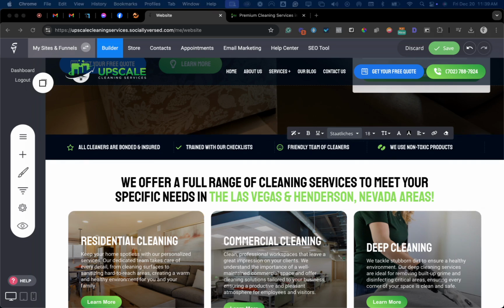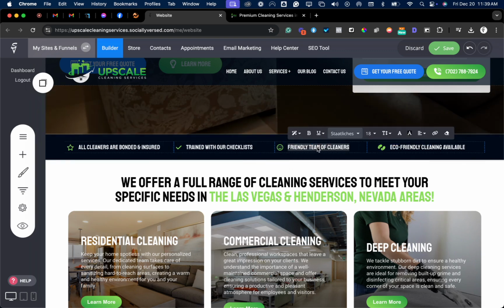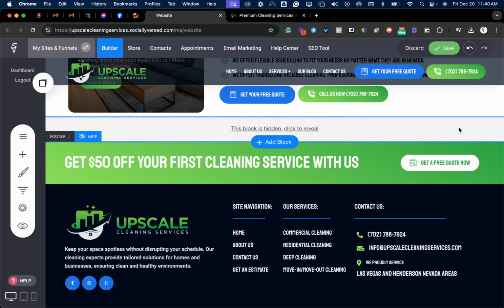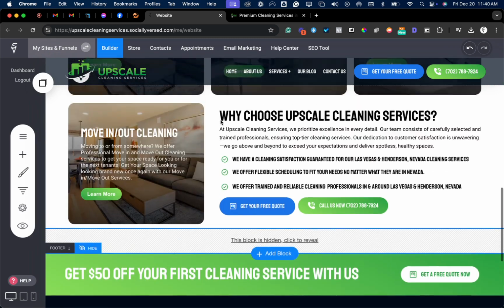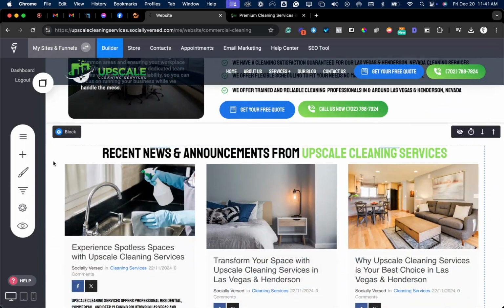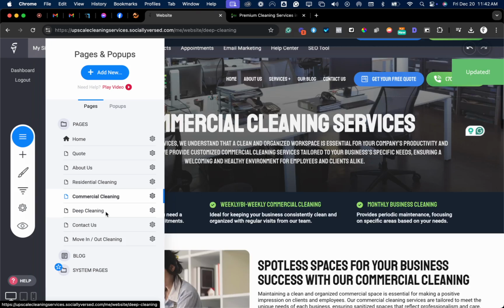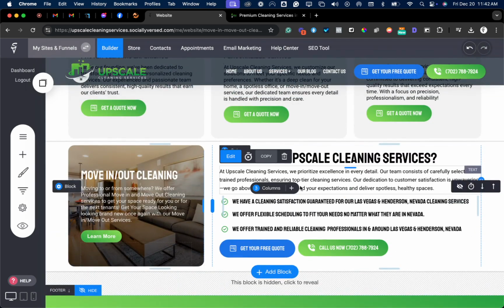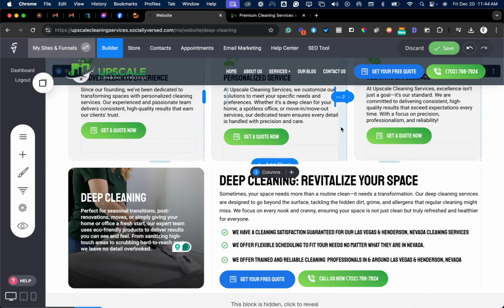Making Website Changes with Socially Versed's Website Builder: A Step-by-Step Tutorial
Learn how to make quick and effective changes to your website using the Socially Versed platform! 🚀 In this tutorial, we'll walk you through:

✅ Editing text and sections
✅ Hiding or removing widgets
✅ Customizing service pages
✅ Navigating the platform's features like saving, undoing changes, and more

Whether you're managing a cleaning business website or any other type of site, Socially Versed makes updates simple and stress-free. Watch as we demonstrate how to tailor your site to fit your business needs perfectly!

📌 Key Features Covered:

Editing website text
Hiding and removing sections
Customizing service pages
Using the Save and Undo functions